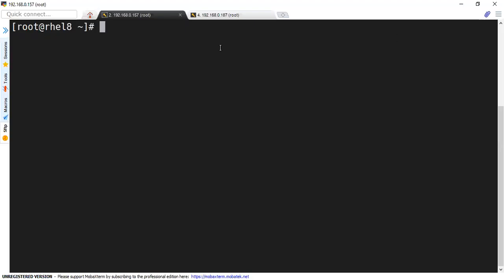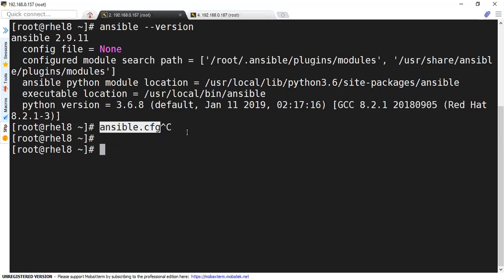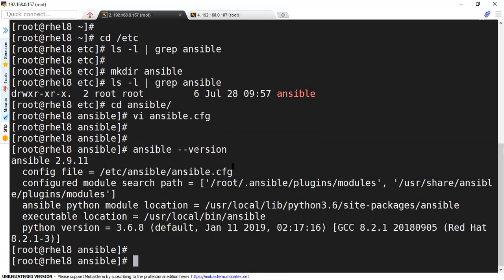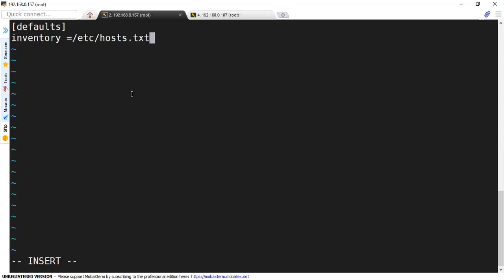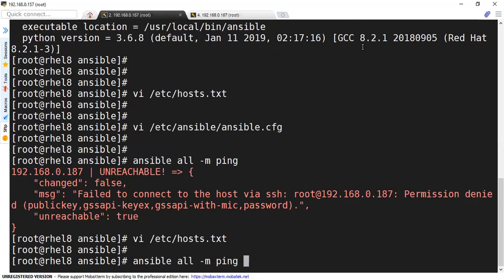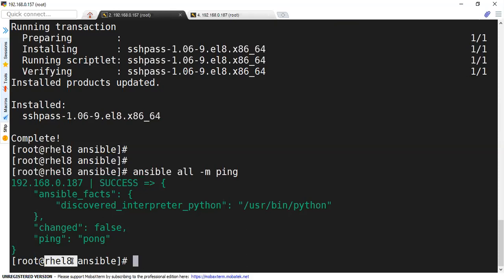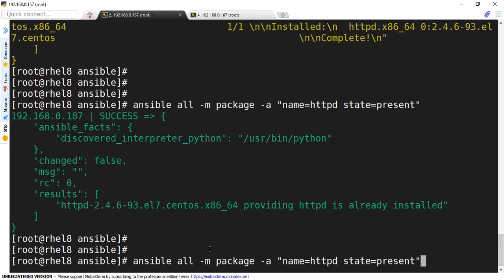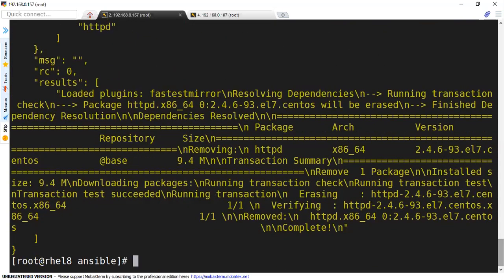Learn to deploy your first ansible task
In this video, I have covered :
1) Creation of ansible inventory
2) Default ansible config file
3) How to excute adhoc command
4) Use of ping and package module in ansible.
5) Importance of Idempotence